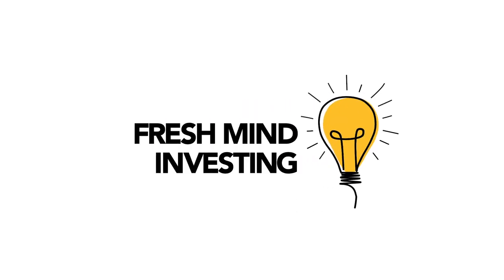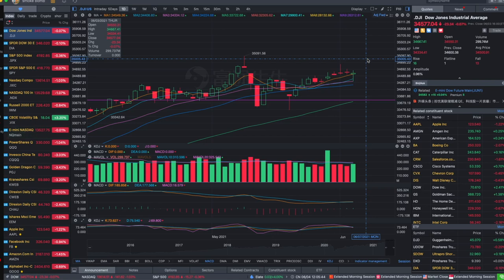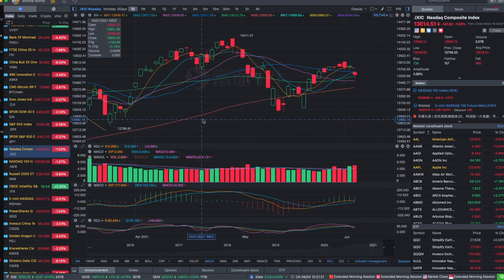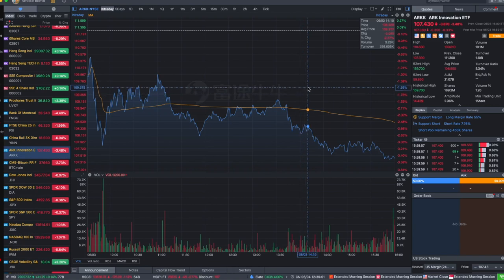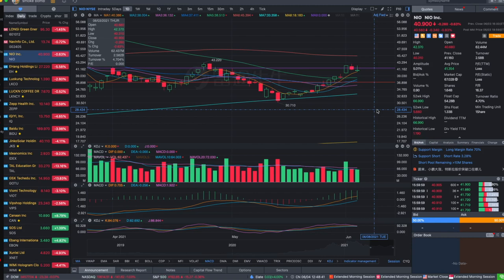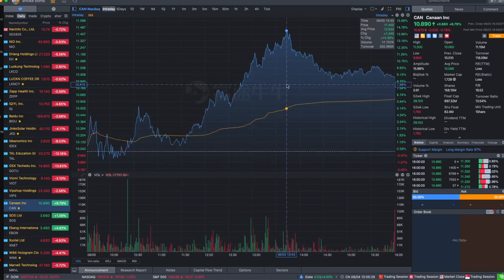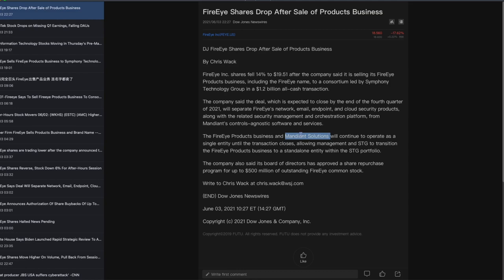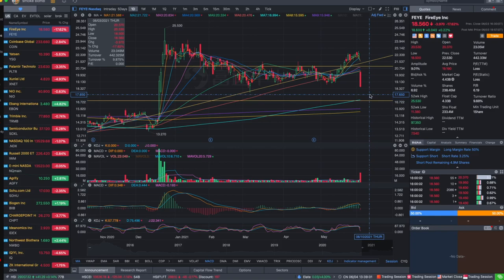Is it another bull trap? Should we run away? Why did FEYE drop 17%NIO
Let's look at some good potential stocks right now

Hi guys!